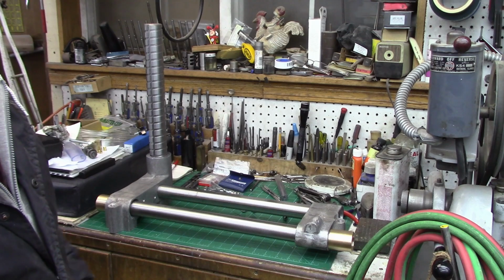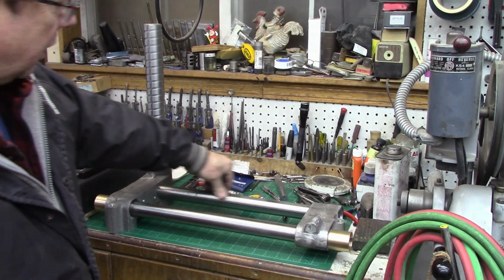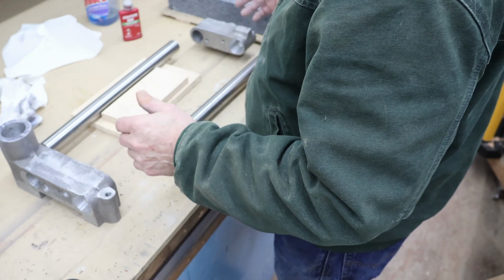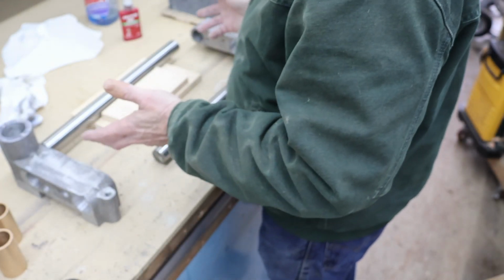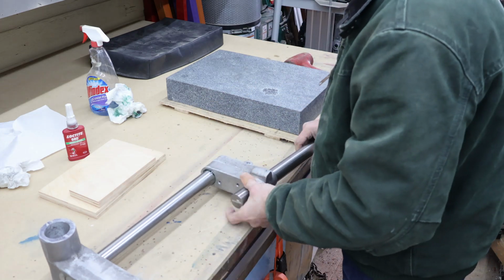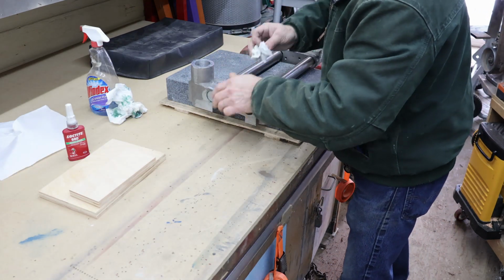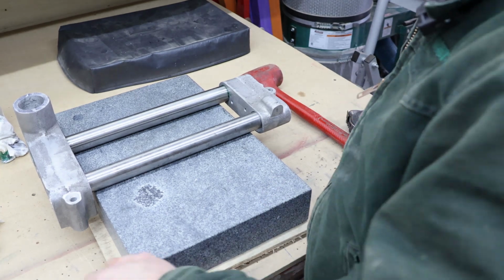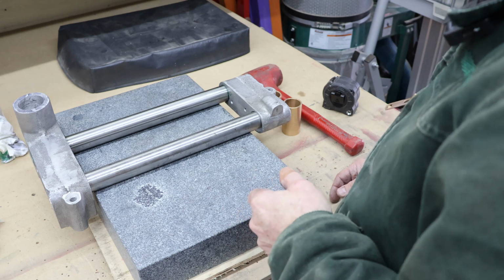Part 14: Installing The Rear Bar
This is part 14 of the long slow process of building a larger quorn tool and cutter grinder. I have taken the standard quorn and scaled it up 33% which will hopefully make it more versatile mainly due to the availibility of larger and in some cases more affordable grinding wheels as well as the machine having more capacity and power. In this video I am installing the rear bed bar. Hopefully you will find the process informative. Thanks, Dan.